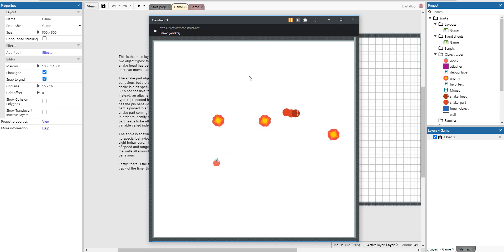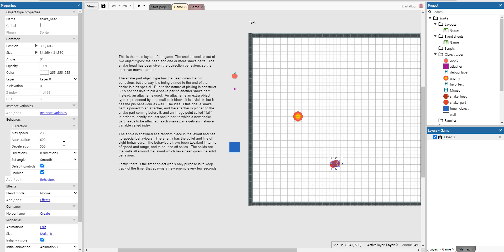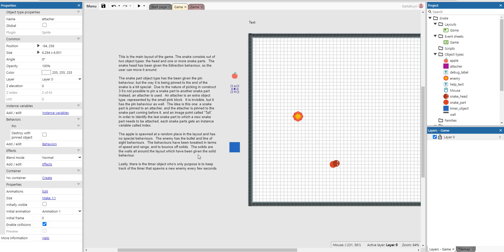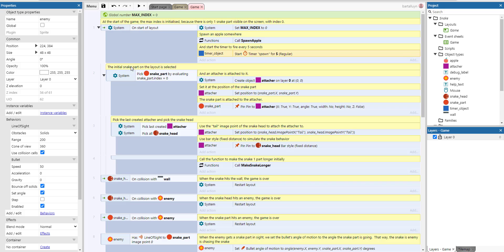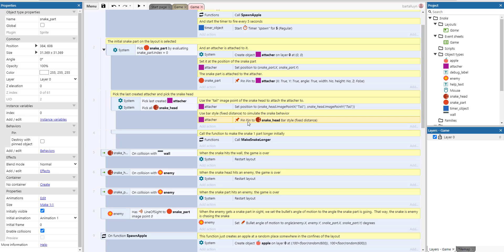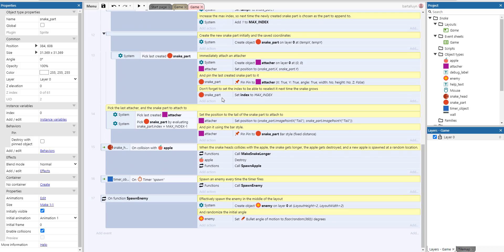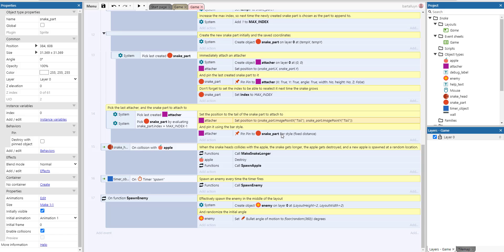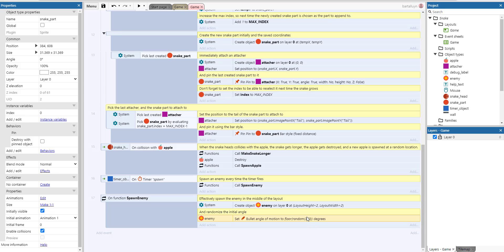Construct 3 Tutorial : Creating snake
This snake game is created in Construct 3 and is easy to make.
It is fully documented and explained, and free to use for any purpose.